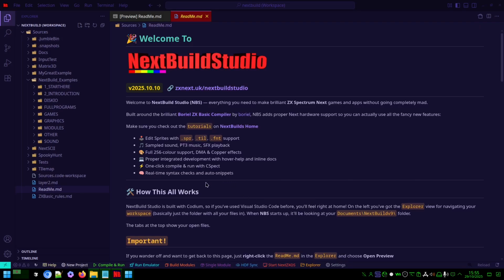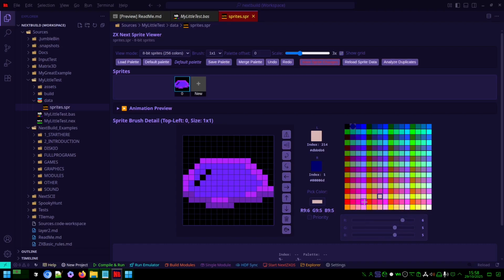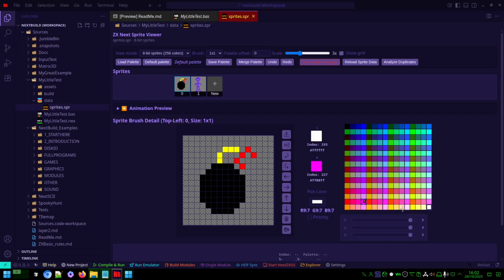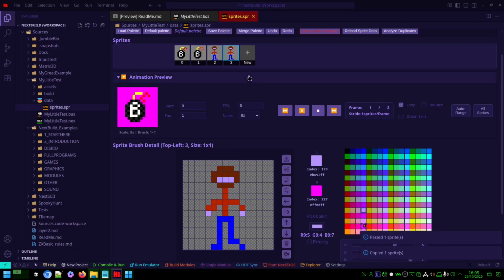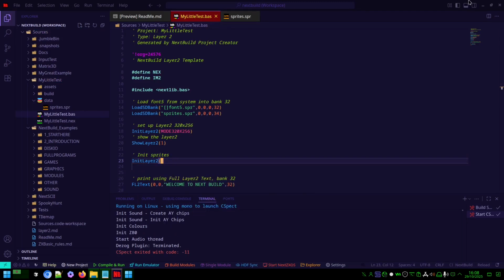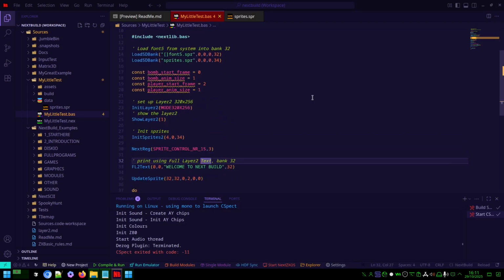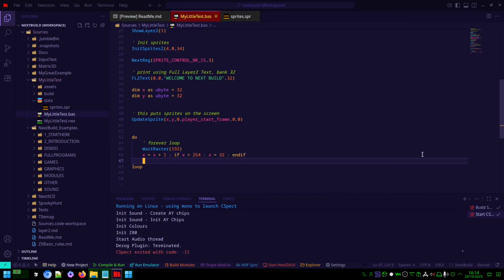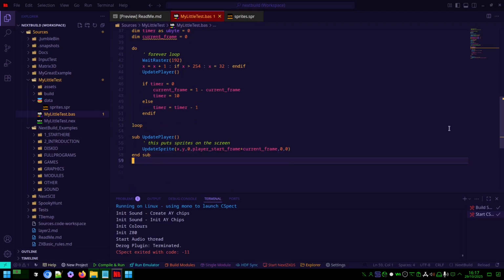NextBuild-Studio : Tutorial 1 : A Simple Project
A 20 minutes tutorial where you will learn how to create sprites and bring them into your first project.

NextBuild-Studio is an integrated development editor (IDE) designed specifically for working with Boriel's ZX Basic Compiler & a powerful nextlib.bas library commands allowing you to access the hardware of the ZX Spectrum Next.